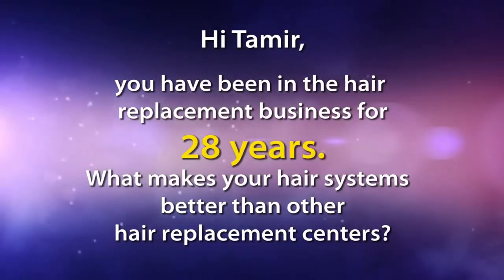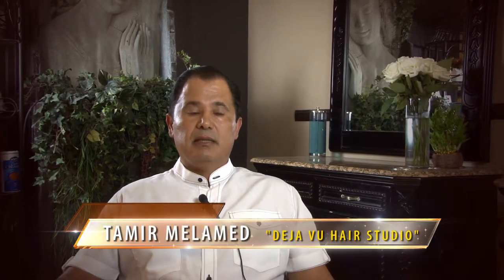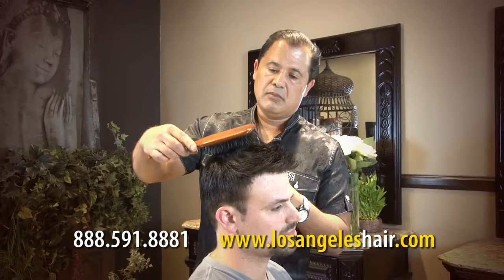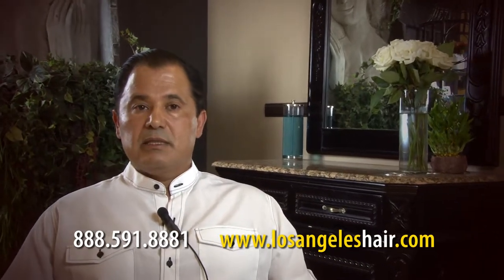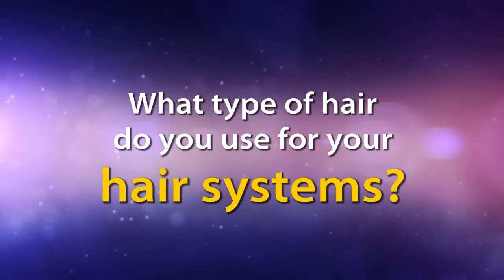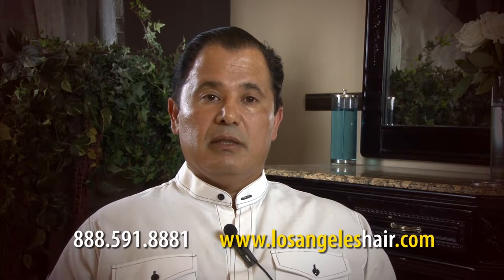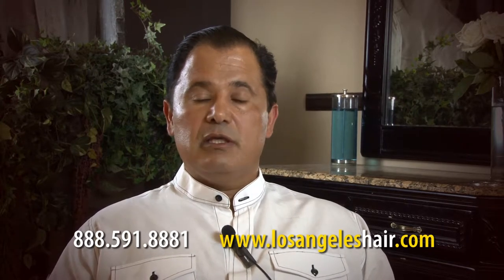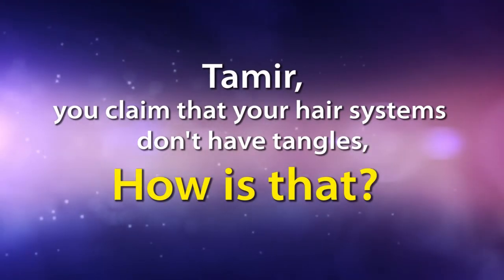Deja Vu Hair Studio | Hair replacement system | Tamir Melamed | Los Angeles Hair Replacement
Deja Vu Hair Studio, Hair Replacement Solutions, Hair replacement system, Tamir Melamed, Los Angeles Hair Replacement, Micro Hair Pigmentation, Los Angeles Hair Loss Solution